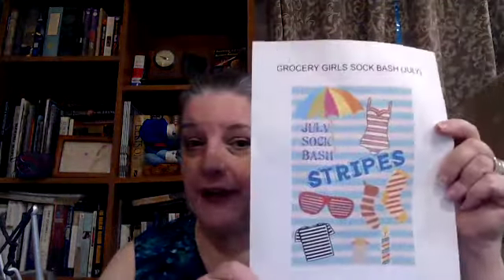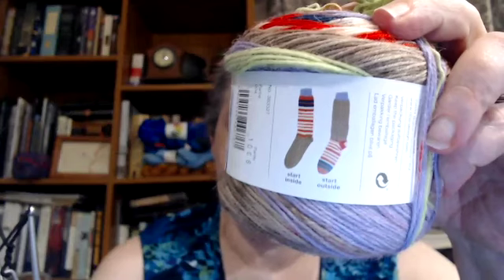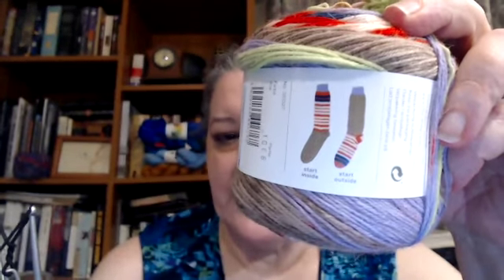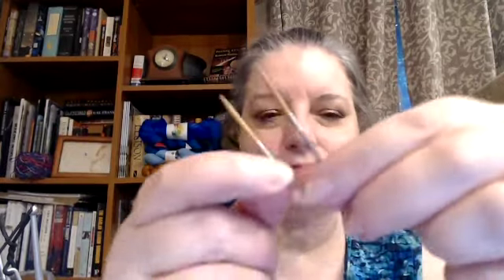Ep 5: Sock Week, Sock Month, Socks All The Time!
Blue Gal is doing three sock knit-alongs this month!

The one Blue Gal is not doing

Happy Place Socks by Tracie Millar of  the Grocery Girls

Rico Superba Hottest Socks Ever! Yarn

Flox multi-tool from Floops Stitch Markers available at multiple yarn stores and Amazon